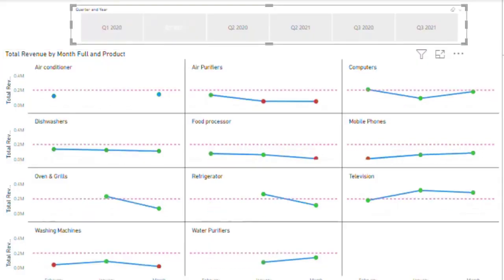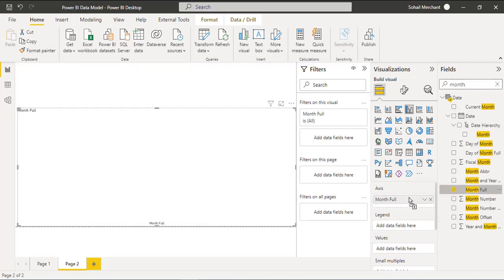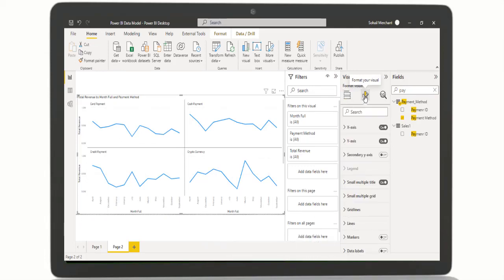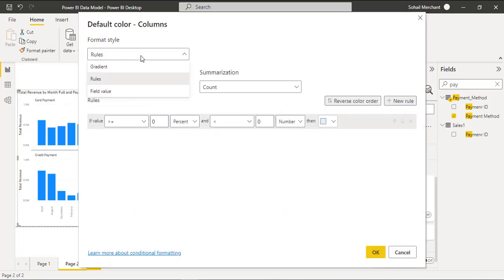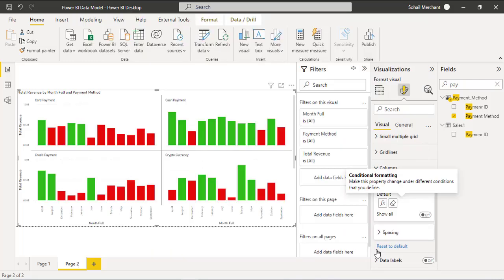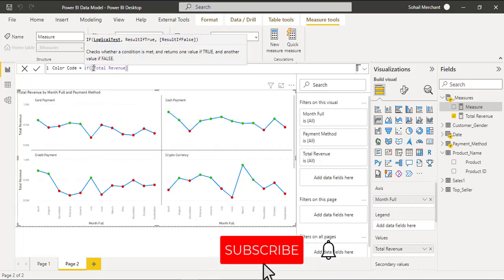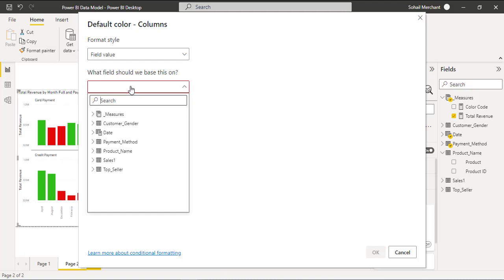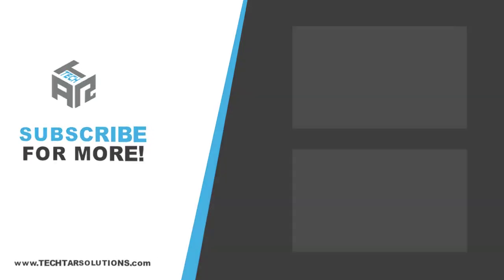Power BI Conditional Formatting for Line Chart Data Points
Learn Power BI Conditional Formatting for Line Chart's Data points. We are going to learn Rule-based Conditional Formatting and Field Value Conditional Formatting to highlight Data Points on Power BI Line Chart. I will also show you how to write the DAX measure for conditional formatting.

⏰Time Stamp⏰
0:00 Intro
0:21 Rule-Based Conditional Formatting - Step 1
0:50 Logic behind using Column Chart first then Line Chart
1:30 Rule-Based Conditional Formatting - Step 2
2:18 Rule-Based Conditional Formatting - Step 3
2:29 Field Value Conditional Formatting - Writing Measures
3:55 Wrap Up